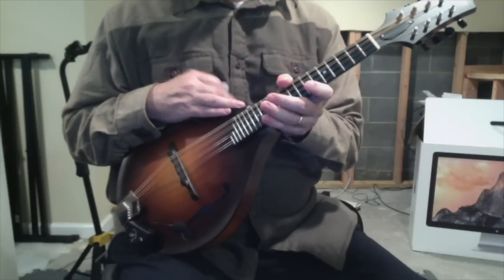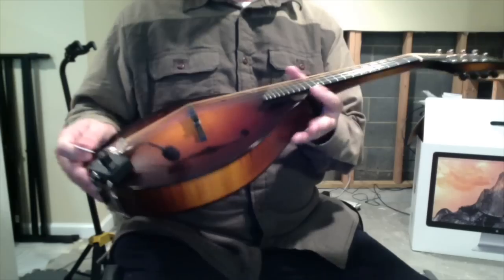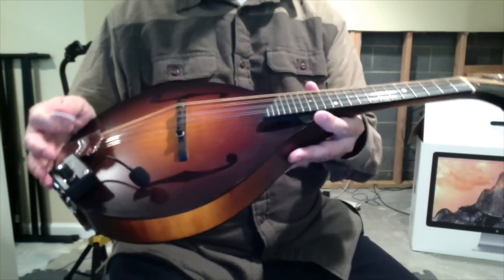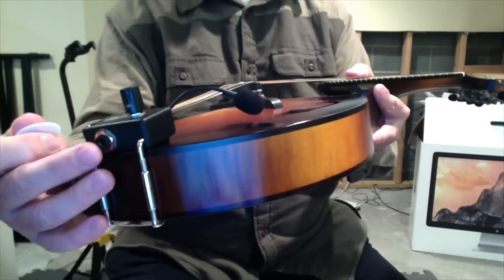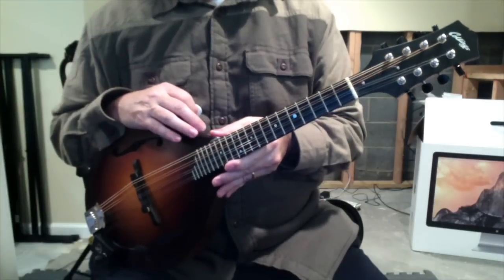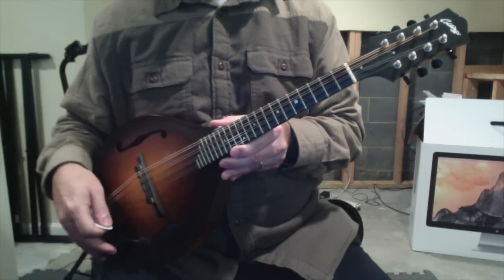Myers Mandolin Pickup overview and comparison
This is an overview of a Myers Mandolin Pickup installed on a Collings MT Mandolin.

I play the tune "Goldrush" first into a Blue Snowball USB microphone and then through the Myers Mandolin Pickup into a POD X3 (Direct mode) set to flat.

Skip to 0:42 to start the comparison.